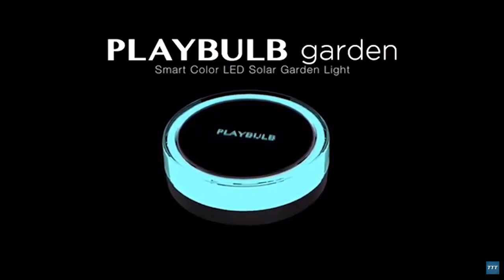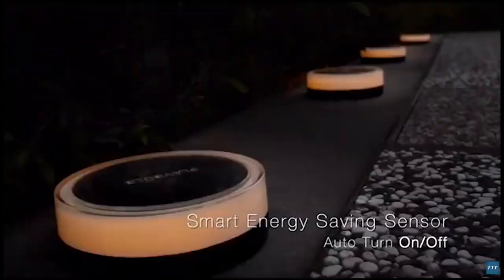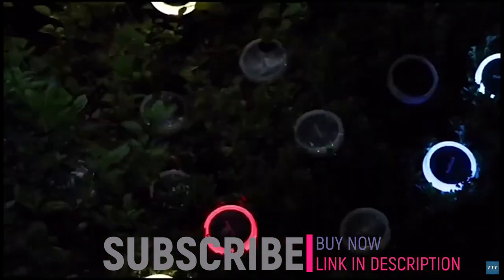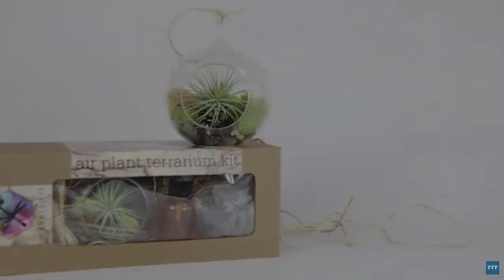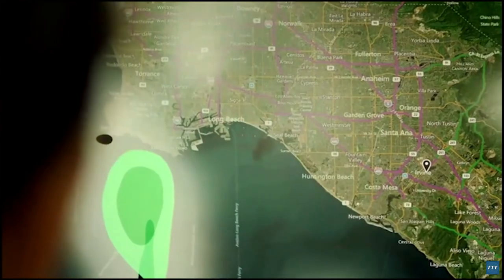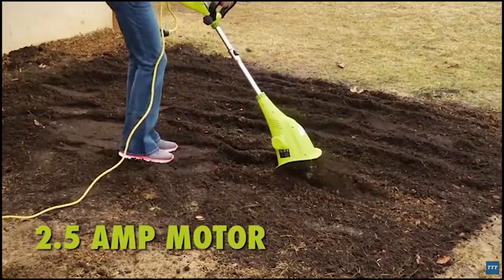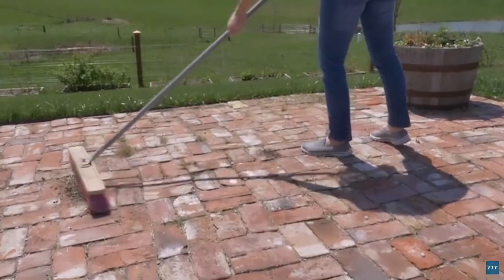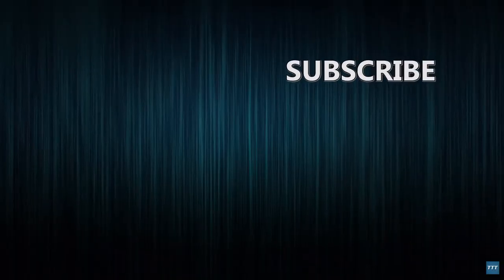5 COOLEST GARDEN GADGETS YOU MUST HAVE | AMAZING GARDEN GADGETS NOW ON AMAZON | GARDEN GADGETS 2021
Topics : 5 COOLEST GARDEN GADGETS YOU MUST HAVE | AMAZING GARDEN GADGETS NOW ON AMAZON | GARDEN GADGETS 2021

You can also buy these product from its Official Website links

1- 0:10 Playbulb garden - RGB color LED light, Solar

2- 2:40 MakersKit Hanging Air Plant Terrarium

3- 3:47 Blossom 12 Zone Smart Watering Controller with WiFi + Powerline

4- 6:00 Sun Joe TJ599E Aardvark 2.5-Amp Electric Garden Cultivator

5- 7:02 Renegade Broom, 18 inch

Which invention did you like best? Write in the comments.

Product Description
1 - Mipow Playbulb garden - RGB color LED light, Solar

Solar powered smart color LED garden light. Elegant design for table top or in ground use. Instant connection to your Smartphone via Bluetooth. Free PLAYBULB X App for IOS & Android - control single, multiple bulbs or create groups. Chose from Millions of colors and shades of white light or use special effects

2 - MakersKit Hanging Air Plant Terrarium

Comes with live air plant. Hanging glass "bubble", measures 4" x 4".
Preserved 5 unique mosses & lichen. Decorative rocks and water atomizers

3 - Blossom 12 Zone Smart Watering Controller with WiFi + Powerline

Automatically waters your garden the precise amount necessary using local forecast from weather stations and satellites. IoT connectivity: Blossom provides Wi-Fi and power line for a highly-reliable connection making your networking range essentially limitless. Engineered to Withstand the Elements: Blossom is mountable indoors or outdoors with no extra enclosure required. Easy Control: Install your Blossom device and control it from anywhere with your Android or iOS smartphone or tablet.

4 - Sun Joe TJ599E Aardvark 2.5-Amp Electric Garden Cultivator

Best Use: Small gardens and flower beds. 2.5-Amp motor cultivates up to 6.3" wide x 6" deep.
Durability: Steel tilling blades. Ergonomic handle design with adjustable telescoping shaft.

5 - Renegade Broom, 18 inch

Perfect for uneven surfaces like bricks, stone, wood and back of trucks. Arched bristle technology allows you to get more surface contact picking up dirt & debris.
Adjustable telescopic handle allows you to adjust it to your perfect height. Makes short work of snow, wet leaves, grass, dirt, pine needles, much & more. Used as a pull broom, not as a push broom.

This channel is all about gadgets and homeappliances which makes your life much smarter and creative.